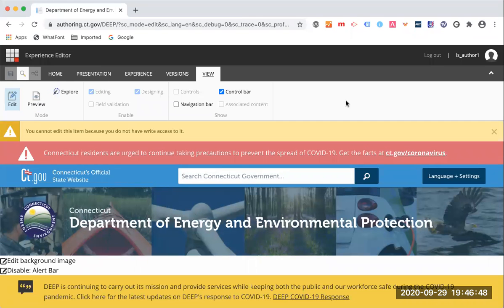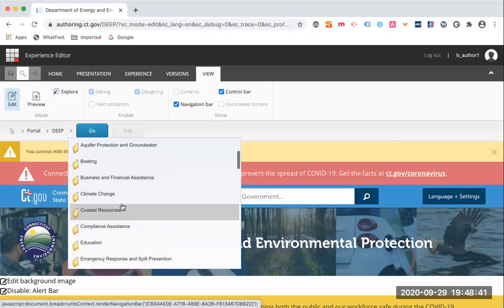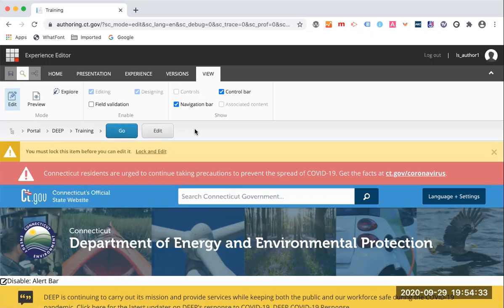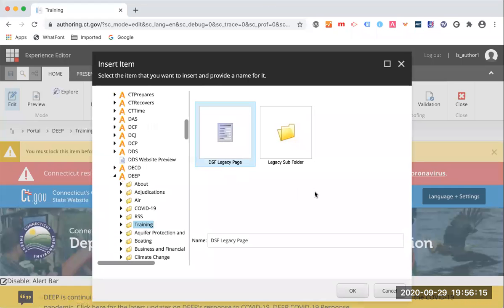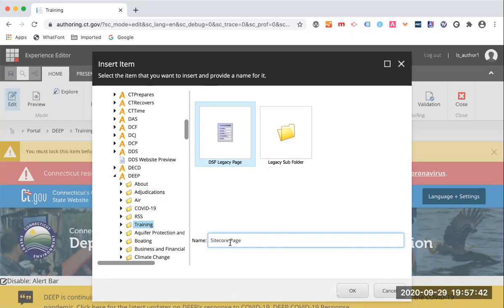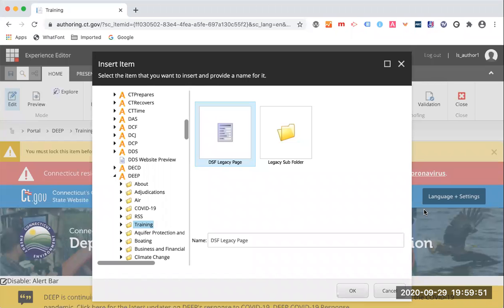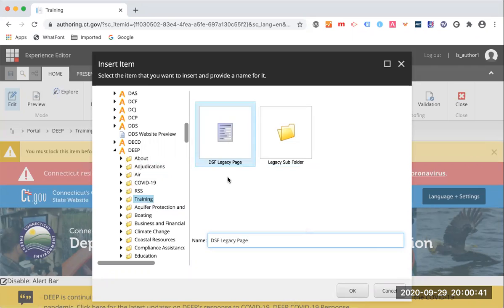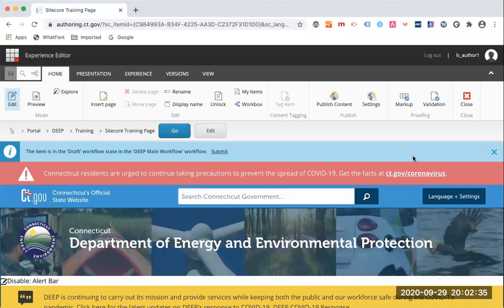Create and Edit a New Page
You can create pages on your website to add content to. This video shows you how to create a new page in Sitecore and add content.